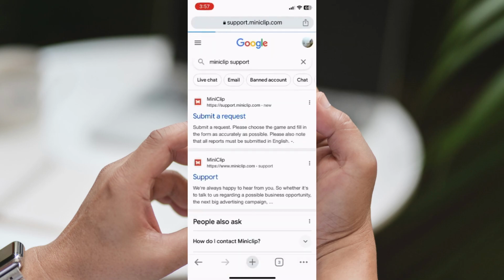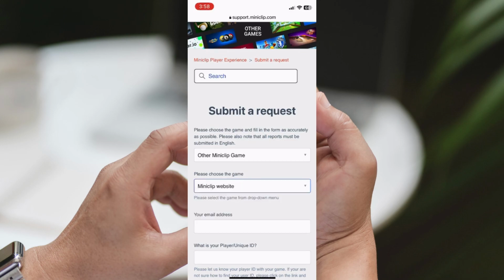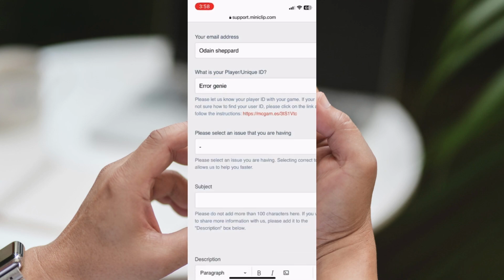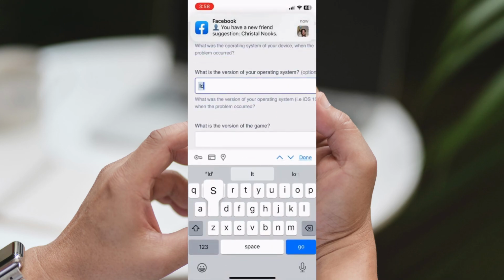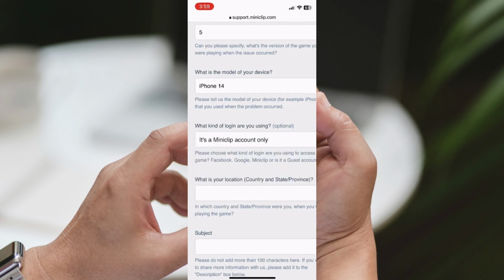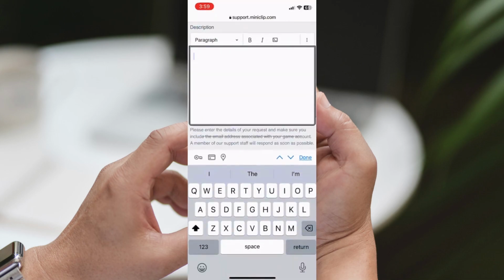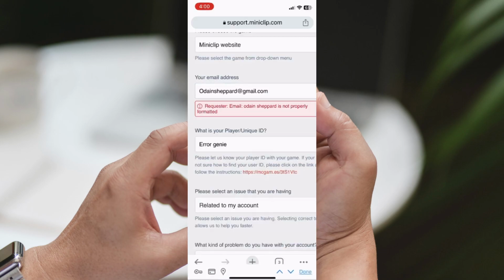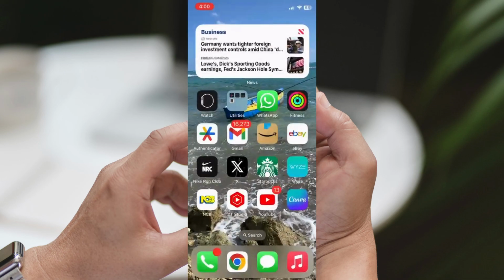How To Delete Miniclip Account Permanently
How To Delete Miniclip Account Permanently. Hello and a warm welcome to the Error Genie YouTube channel! Today, we're here to guide you through the simple process of permanently deleting your Miniclip account. If you've decided you no longer want to use your account and want your personal information removed from Miniclip's servers, you're in the right place. Let's get started with the step-by-step instructions:

Step 1: Open Your Web Browser

Grab your phone and open your web browser. It could be Google Chrome, Firefox, Microsoft Edge, or any browser you're comfortable with.
Step 2: Search for Miniclip Support

In the browser's search bar, type "Miniclip support" and hit enter. Look for the official support page in the search results.
Step 3: Click on "Submit a Request"

Once you're on the Miniclip support page, find the option that says "Submit a Request" and give it a click. This will take you to the next step.
Step 4: Choose the Game

On the new page, you'll see different options to contact Miniclip's support team. Look for a place where you can choose the game you want to delete. Pick "Football Strike" if it's available.
Step 5: Fill in Your Details

Step 6: Write Your Message

In the subject line, write "Request to Delete Account." In the description box, keep it short and clear. Tell them you want to delete your Miniclip account.
Step 7: Confirm Your Decision

Before you proceed, be sure that you really want to delete your account. Once you're certain, click the submit button.
Step 8: Wait for a Response

Now, you'll need some patience. Wait for a response from Miniclip's support team. They'll guide you through the next steps.
Step 9: Follow Their Instructions

When you get a response, follow the instructions they provide. They might need some more information or actions from you to complete the account deletion.
Step 10: Confirmation Email

After they've processed your request, you'll receive an email from Miniclip confirming that your account has been deleted. This means you're no longer a player in the game.
That's it! You've successfully deleted your Football Strike account.